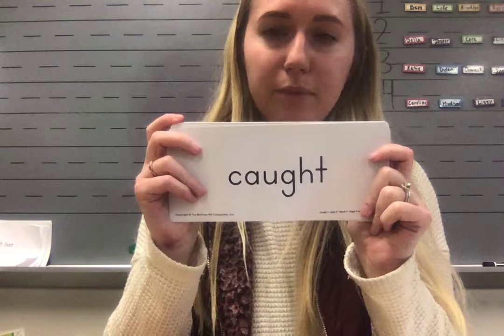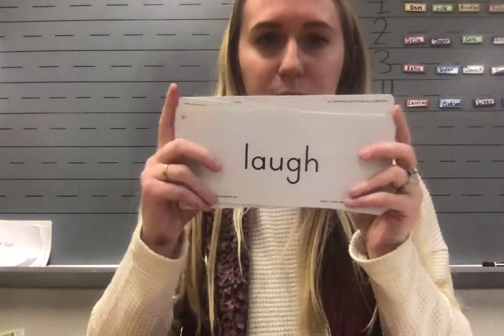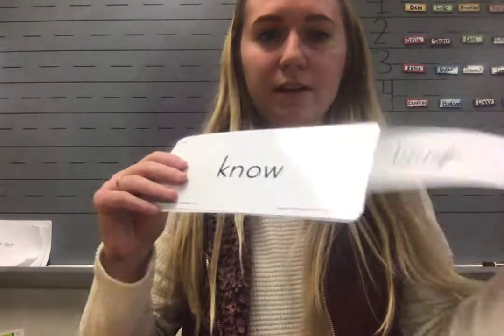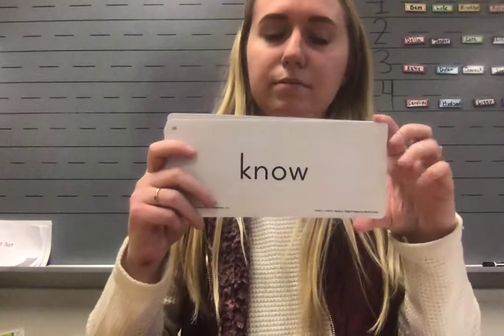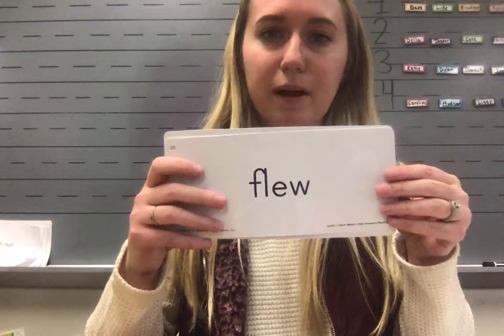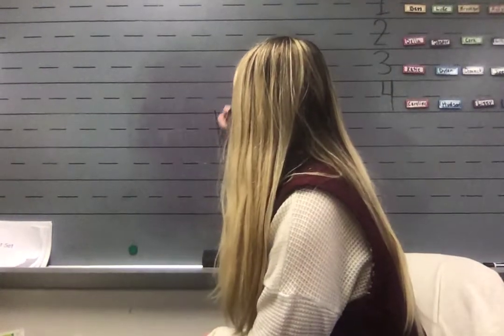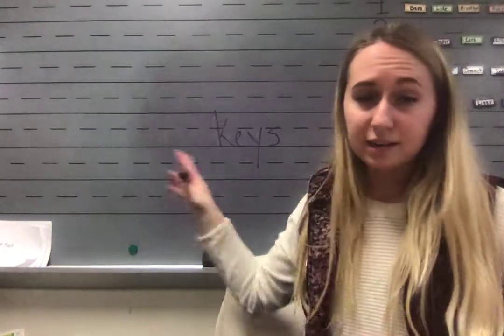eLearning Feb 3 Reading Lesson